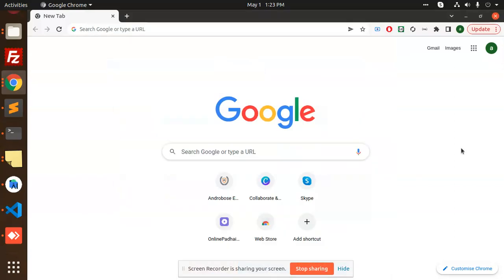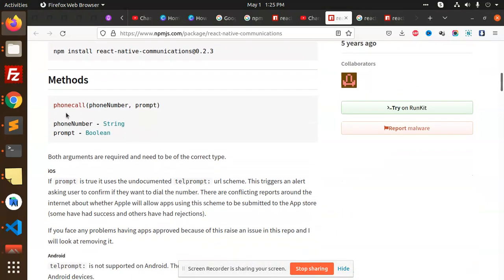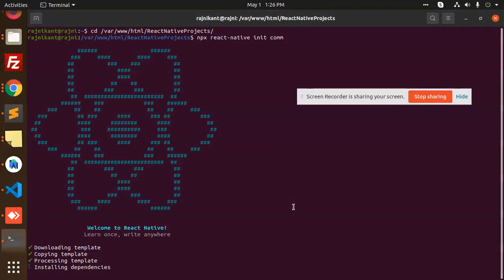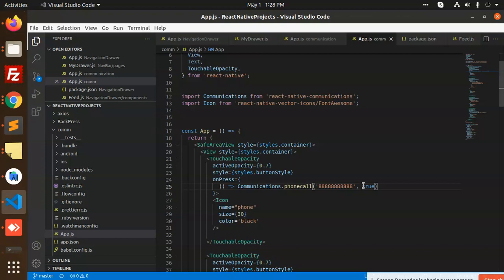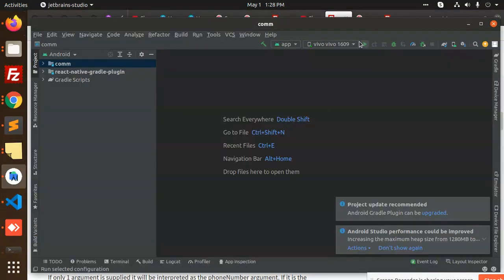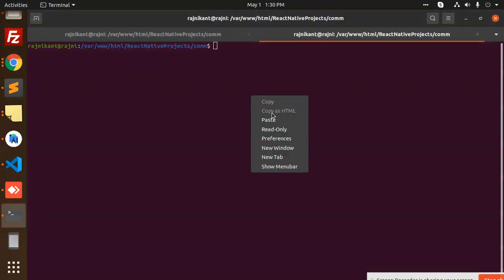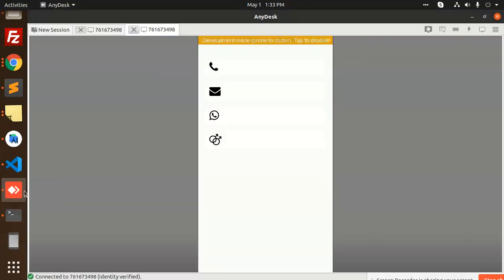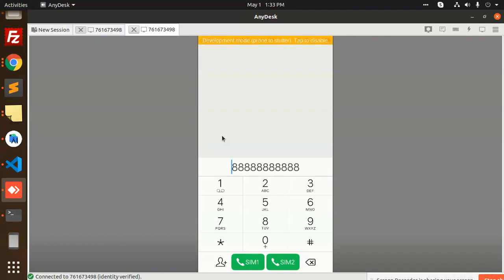React Native: Send Text SMS Email Call and Open Web Address | React Native Communication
How to Send Text SMS Email Call and Open Web Address in React Native

Example to Send Text SMS on Button Click in React Native
Make Phone Call, Send SMS or Email Using React Native Communication